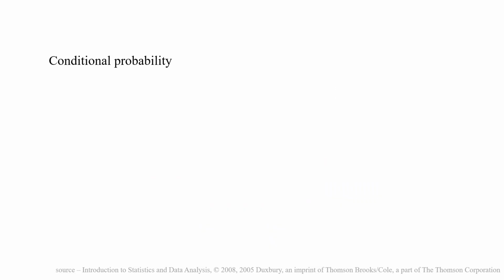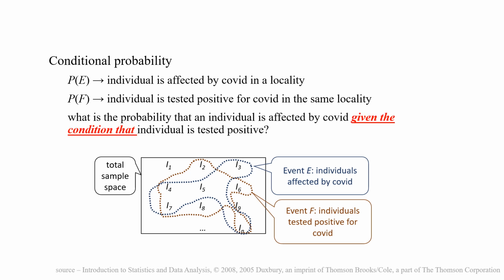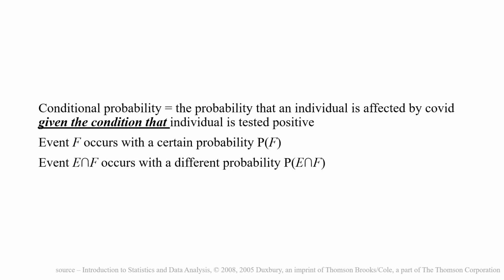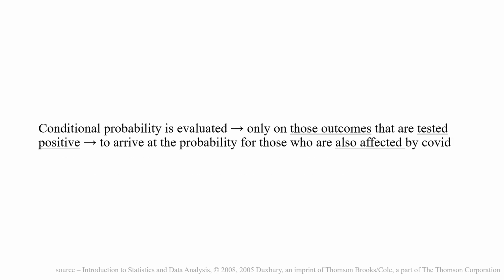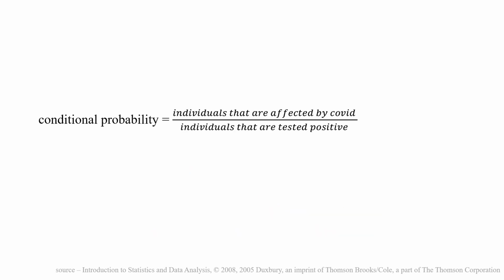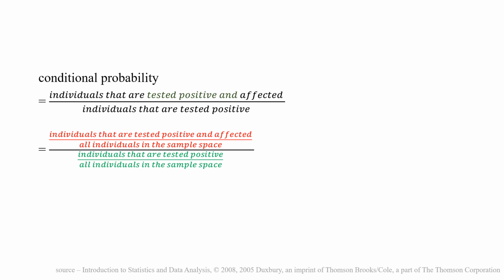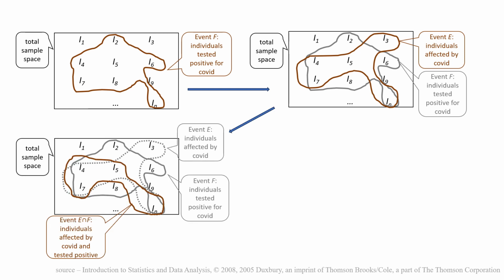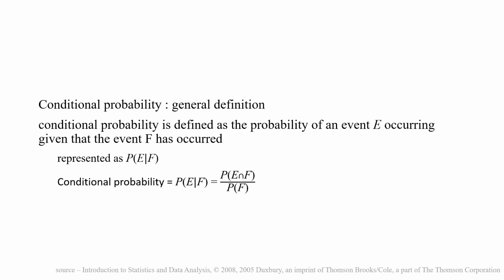Probability 02 Conditional probability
This session introduces the concept of conditional probability. Explains the conditional probability using a simple example. Focused on understanding the concept alone since it is not straight forward as one might think. One should have gone through the video on 'Probability - 01 Basic concepts and definitions' to understand this session on conditional probability. This session only deals with the concept and the theorems around conditional probability is dealt with in the next session